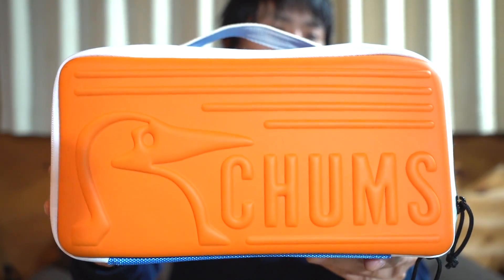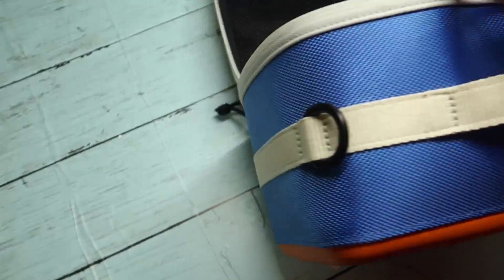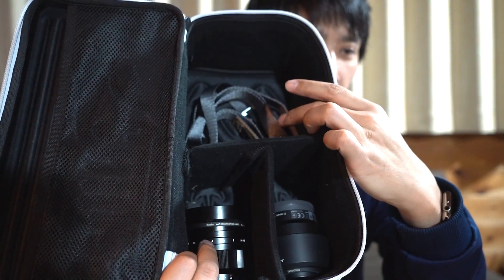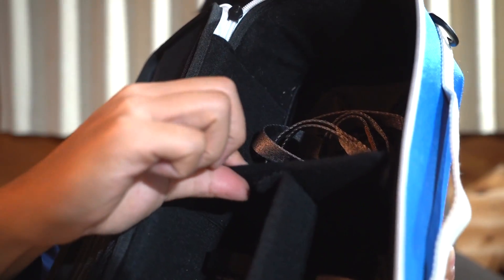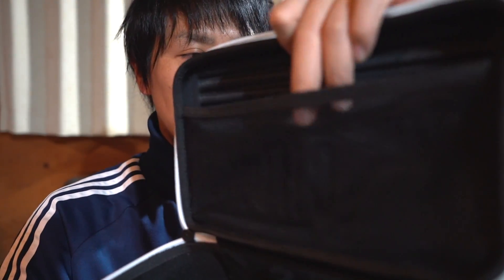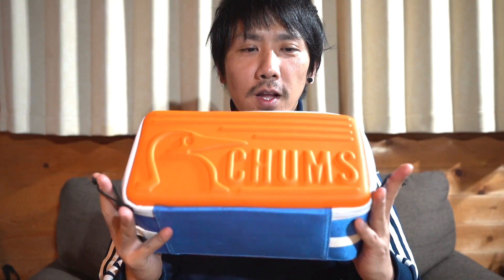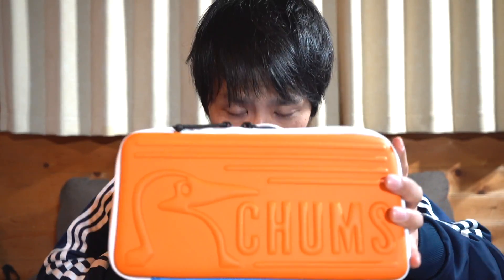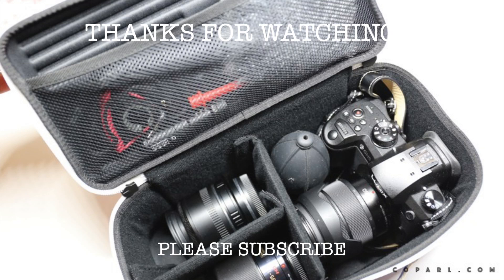このケース最高!!【チャムス ブービーマルチハードケース】カメラやレンズの持ち運びにはコレ!!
【CHUMS】公式通販サイト

【ブービーマルチハードケース】amazonリンク

カジュアルなアウトドアグッズからバッグや雑貨、
Tシャツやアウターまで、ポップでオシャレなグッズを展開するブランド【CHUMS】

カメラの持ち運びにカメラバッグが欲しいなー、といろいろと物色していた所、
今回紹介するCHUMSのブービーマルチハードケースに出会いました。

丈夫でオシャレで機能性も良く、何より地味なモノが多い印象のカメラバッグではなく、
このマルチケースにカメラやレンズを収納して、普段使っているお気に入りのバッグに入れてしまえば、
カメラバッグに変身出来るのがとても良いです。